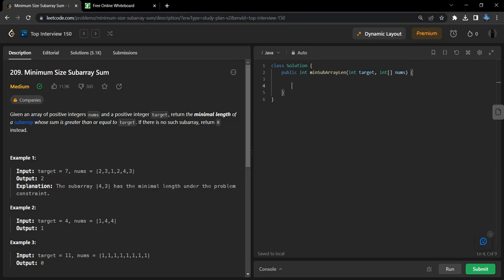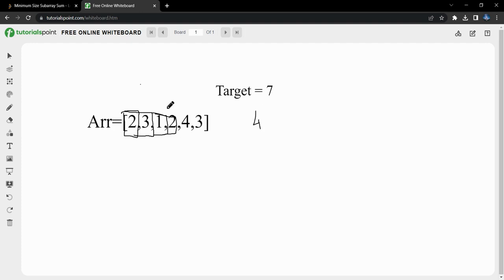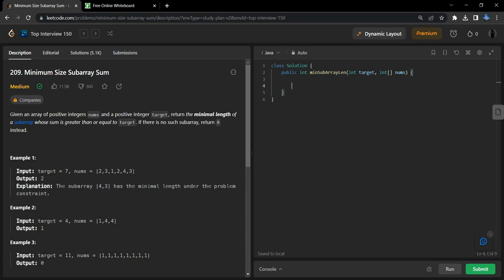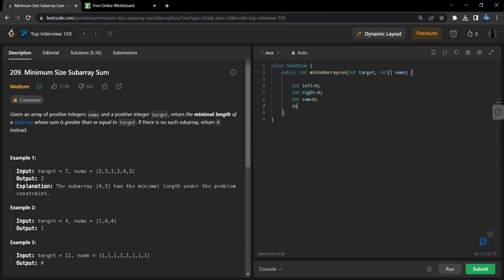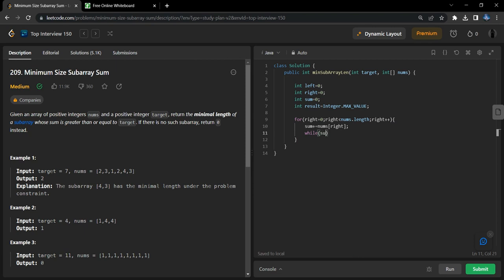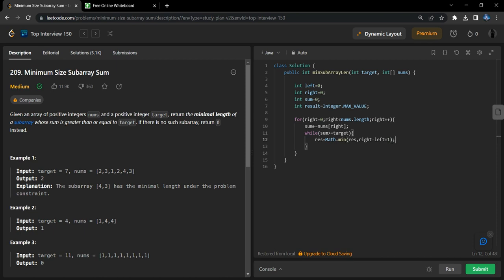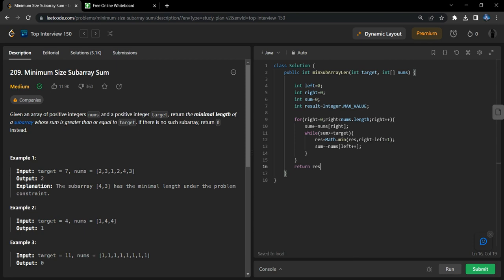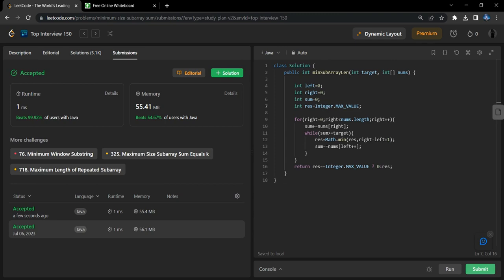209. Minimum Size Subarray Sum | Leetcode | Google | Microsoft | Apple | Amazon | Interview Question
Interview Question asked in Google ,Microsoft,Apple,,Amazon